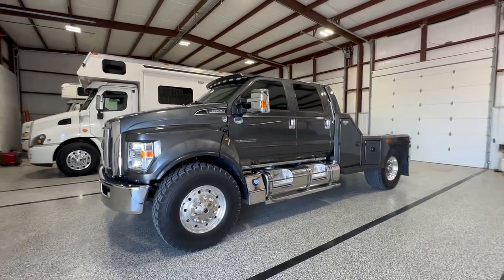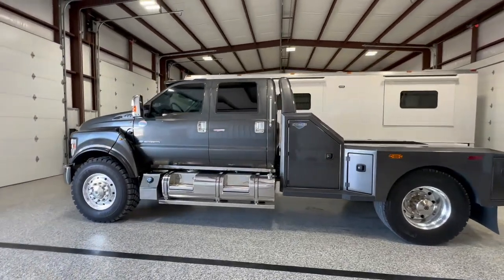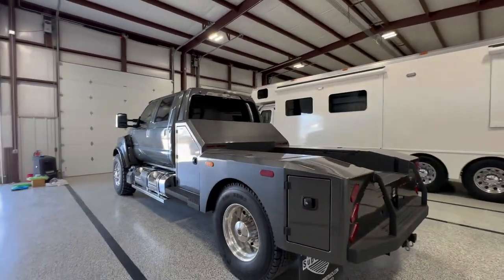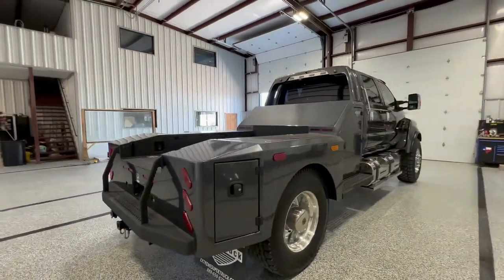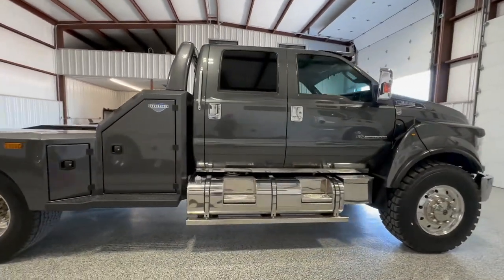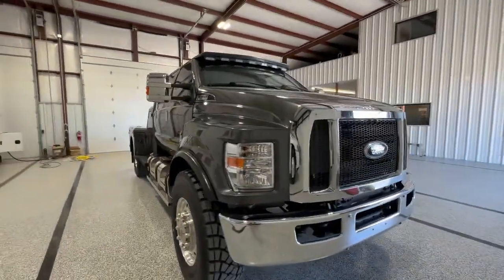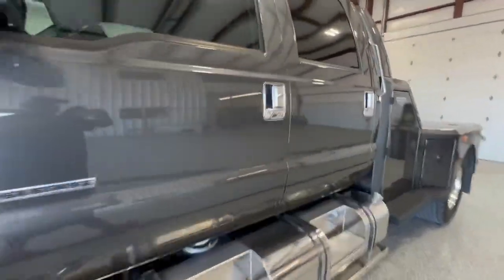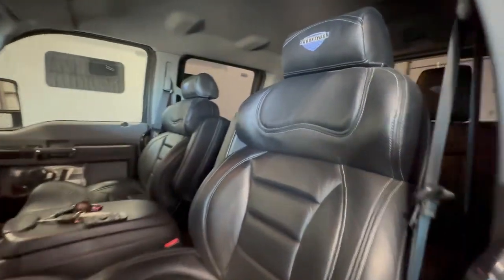2017 Ford F650 SuperTruck!!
2017 Ford F-650 SuperTruck SuperHauler

Powestroke Diesel-
26k miles-
SuperTruck hauler bed-
Gooseneck hitch-
Lined bed floor and bed steps-
8 storage compartments-
Custom Interior w/ pwr seats-
Pioneer radio-
Trailer brake controller-
Custom front visor-
Full 360 Camera System-
Air Ride-
Exhaust Brake-
Full Tint-
Super Single Wheels-
Stainless Dual Tanks (192 gal)
Strobe lights-
2 sets of keys-
New batteries-
26k# GVWR
$129,900 plus fees!
Cost to duplicate a new one is right at $250k with these options!! DON’T MISS OUT!!
Absolutely awesome attention getting truck!!

6 on drivers side/ 7 on passenger side.
Located in Andrews,TX.
Trades considered.